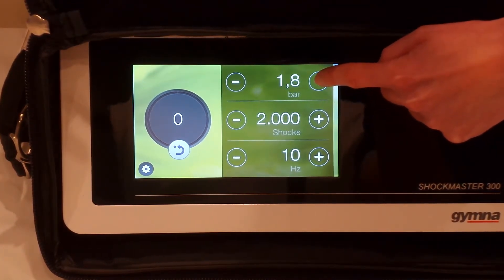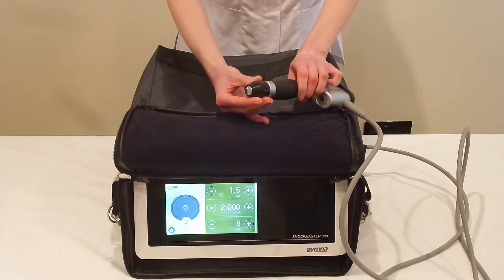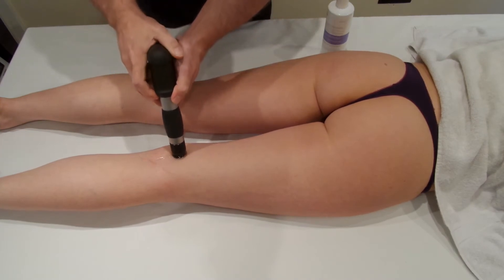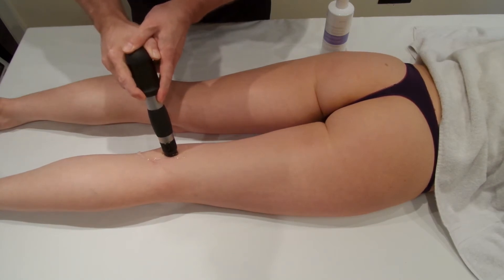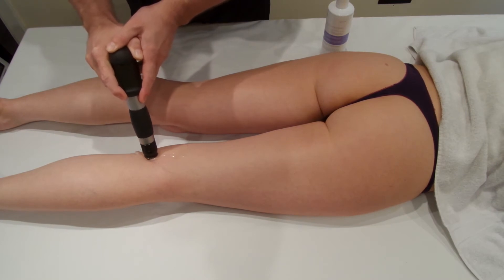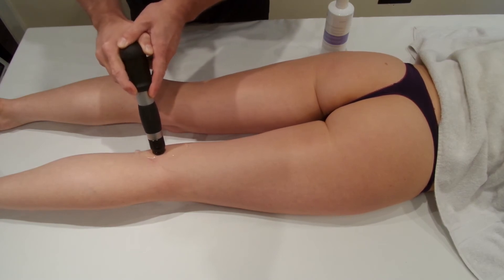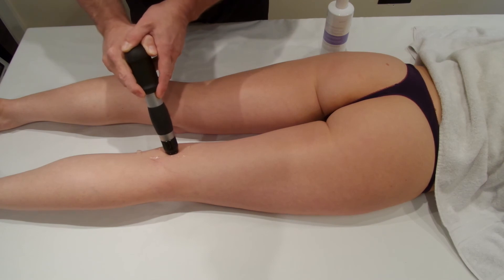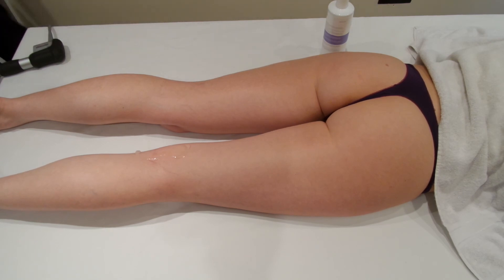Hamstring Tendon (medial at the knee) Healing Rate Treatment Gymna Shockmaster 300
Extracorporeal shockwave to medial hamstring tendon complex (semimembranosis and semitendonosis) at the insertion (knee) for increased healing rate
Settings: 2bar 2000 shocks at 12hz using a 15mm non focused (convex) head